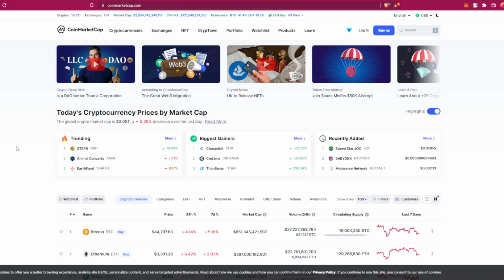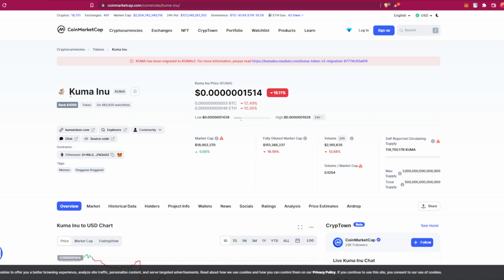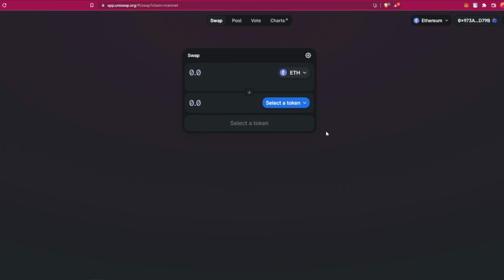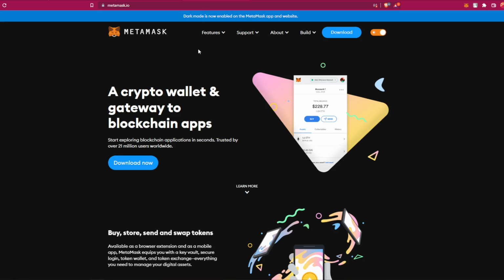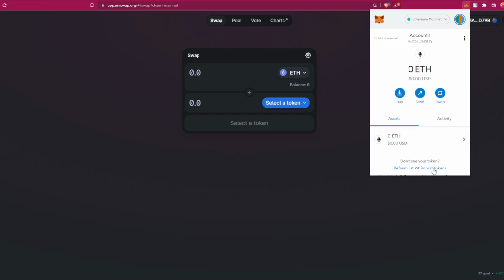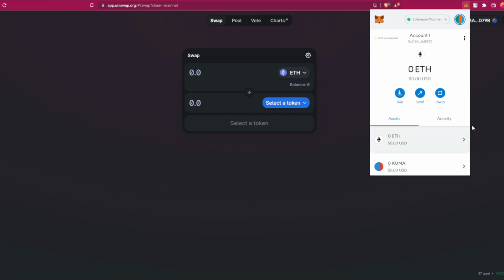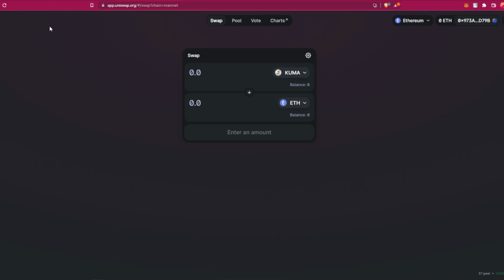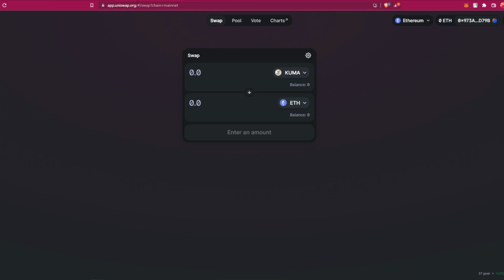How To Buy KUMA INU TOKEN EASIEST WAY 2022! (Uniswap Tutorial)